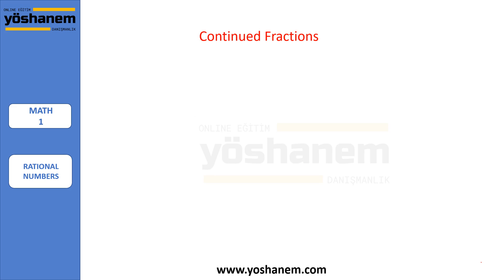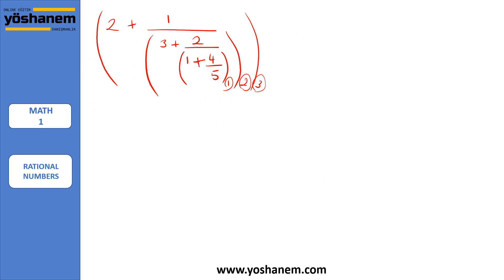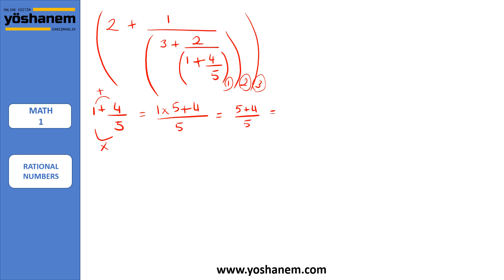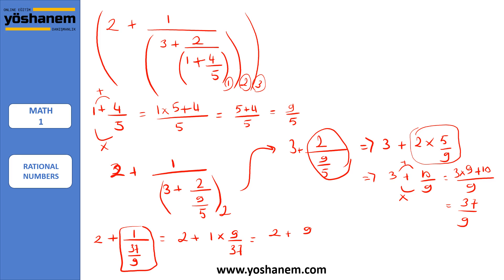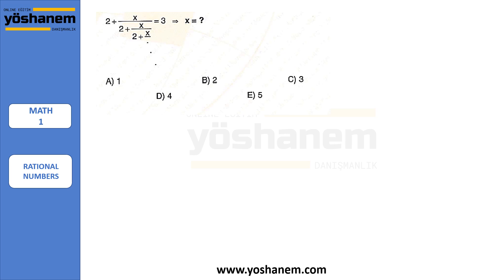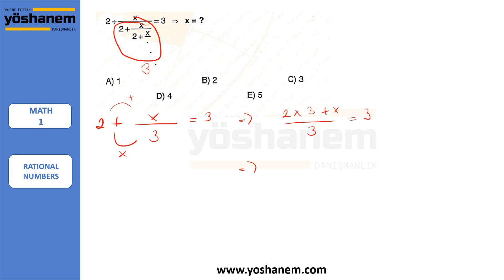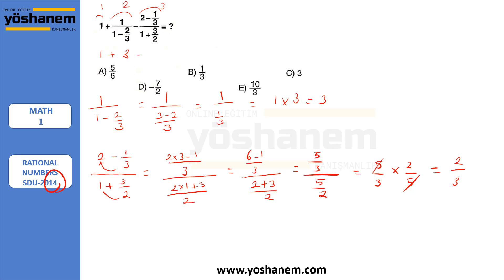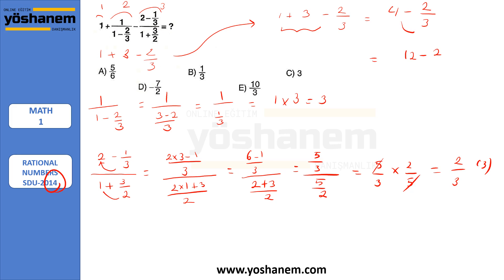RATIONAL NUMBERS-2 - English YOS-SAT Classes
Hello everyone,
we decided to share videos from our English YÖS-SAT classes and will continue to upload more.
If you like more of these videos, please don't forget to click on the Like button and share your valuable comments with us.

yös2021, yös matematik-1, yös yaz kampı, online yös kursu, yös kursu, yöshanem, english yos classes, yos, sat, exam, online sat education, online yos educatiion onlineyosclass yosclass, satclass, online sat class